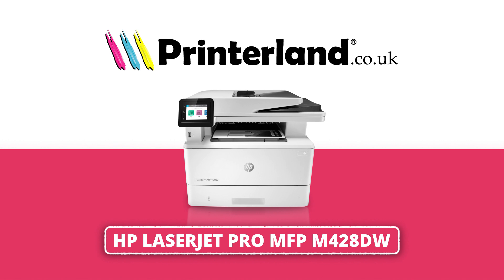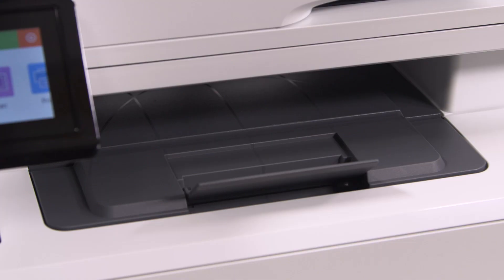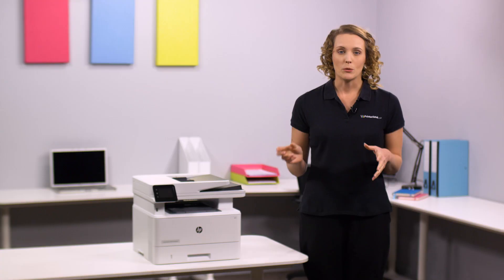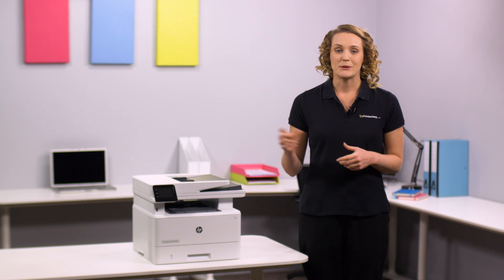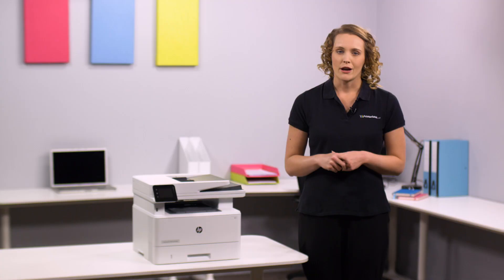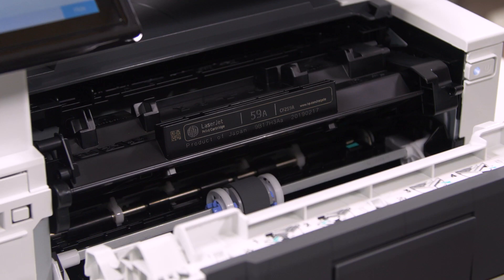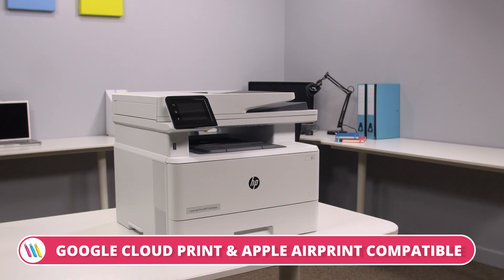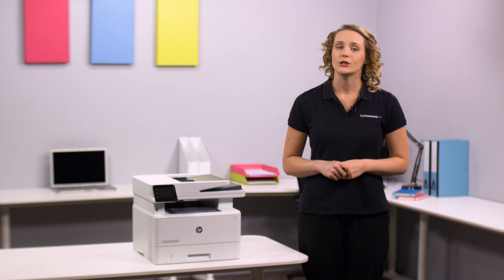HP LaserJet Pro MFP M428 A4 Mono Multifunction Laser Printer Series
The HP LaserJet Pro MFP M428 is designed to let you focus your time where it’s most effective – growing your business and staying ahead of the competition.

• Print/Scan/Copy

• Up to 38ppm Mono Print

• USB, Wireless & Wi-Fi Direct Compatible

• 250-sheet input tray

• 50-sheet Automatic Document Feeder

• 512MB RAM

• 6.9cm Colour Touch screen display

• Up to 4800 x 600 dpi print resolution

• Up to 1200 x 1200dpi scan resolution

• 50-sheet Automatic Document Feeder

• Google Cloud Print & Apple AirPrint compatible

• As Fast as 6.3 Seconds First page

• 1.2GHz Processor

• Shipped with 3,000 pages of black toner